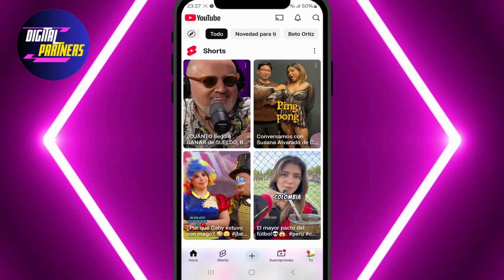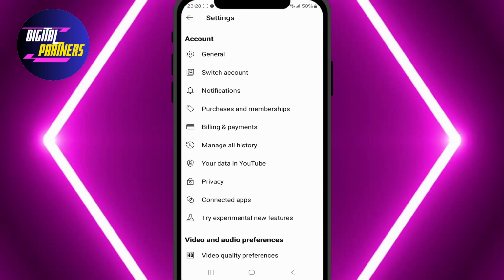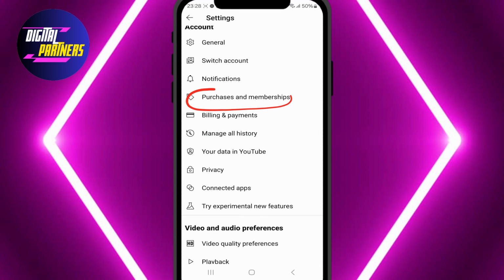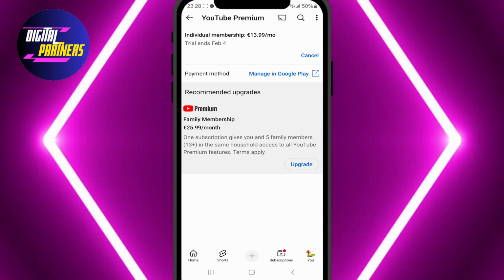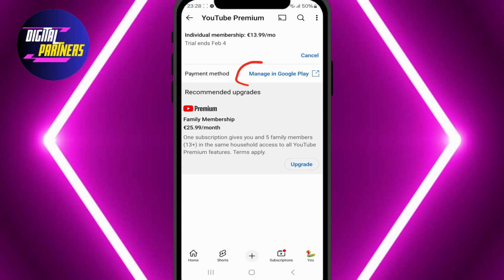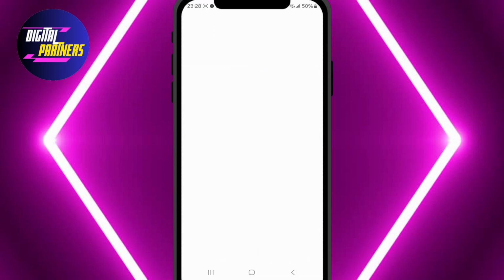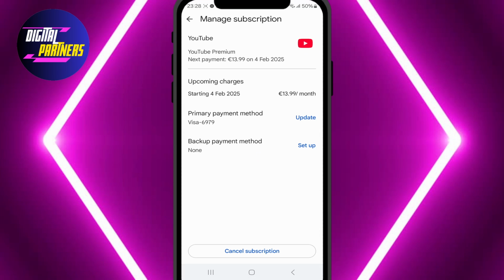How to Cancel YouTube Premium Free Trial or Membership (Updated 2025)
Canceling your YouTube Premium subscription has never been easier! In this video, we’ll show you exactly how to cancel your subscription or free trial directly from your phone in just a few simple steps. Whether you’re cutting back on expenses or no longer need the Premium features, this tutorial will guide you through everything you need to know.

We’re here to help you navigate your digital life effortlessly.